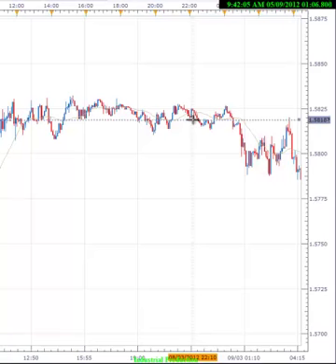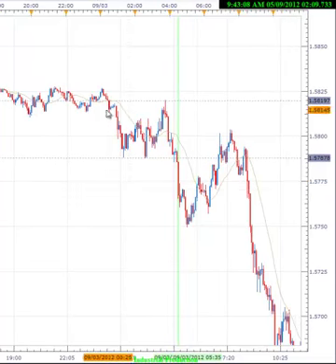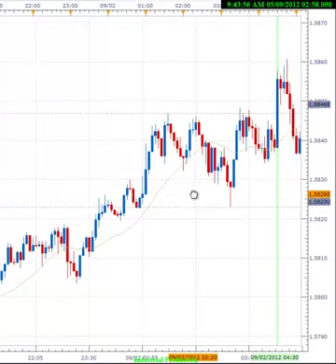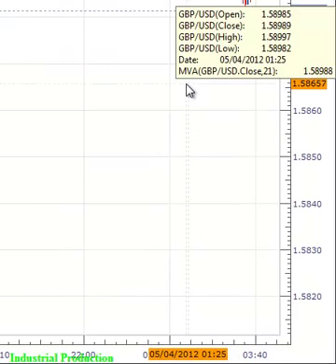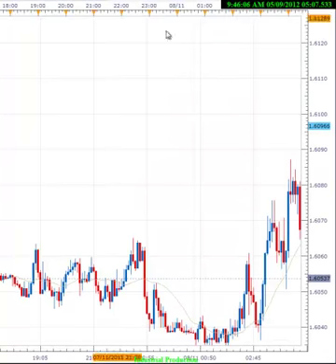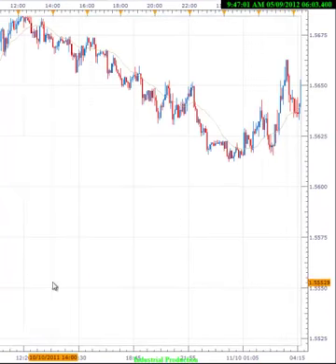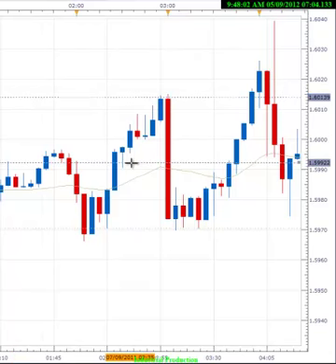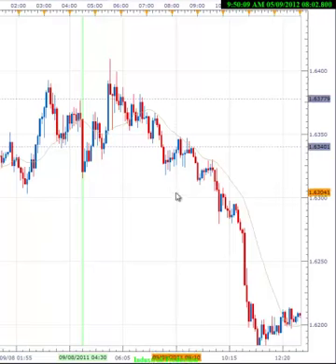Industrial Production from UK {News Trading}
teaches how to trade the Industrial Production Post news, using the 5 Min Continuation candle